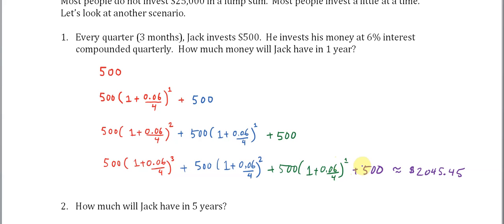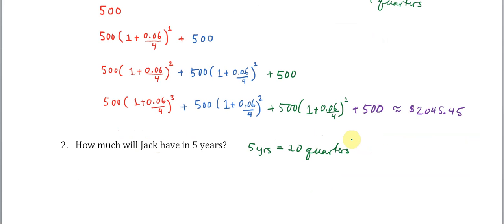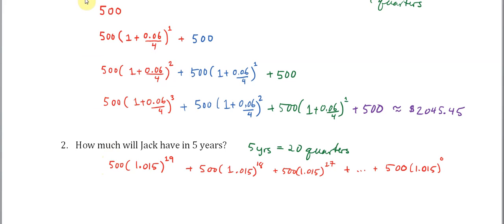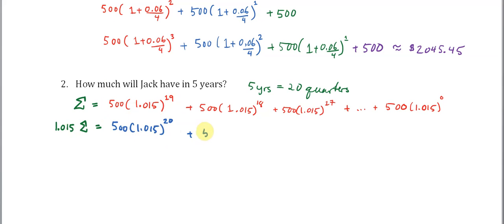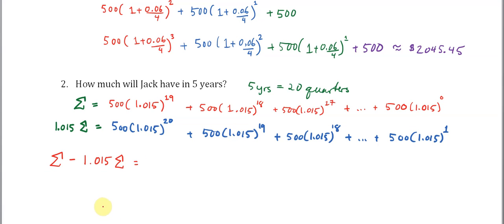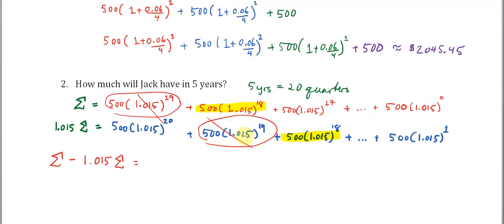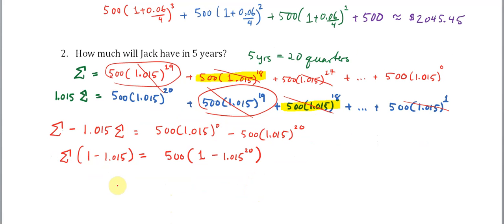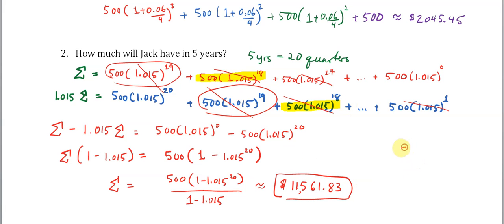Annuity for Five Years